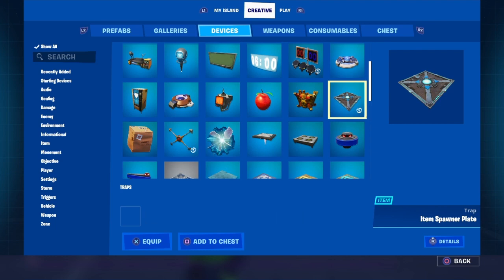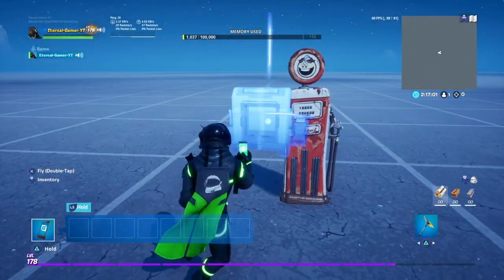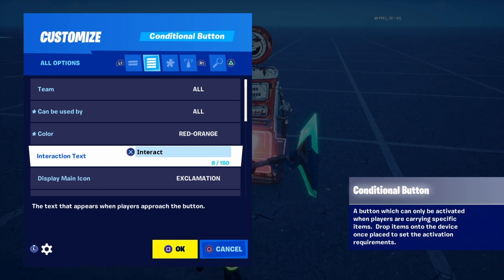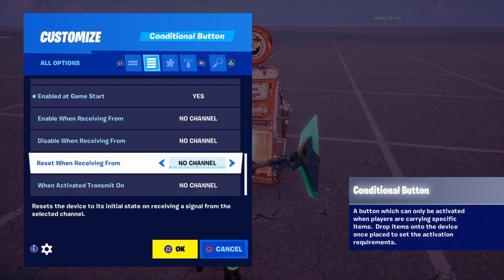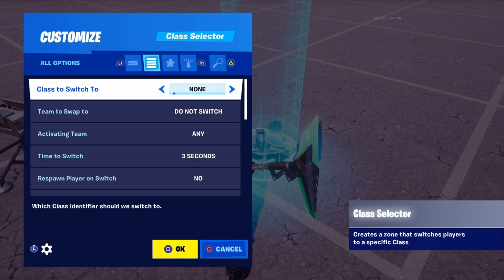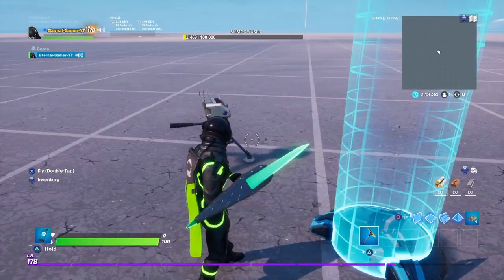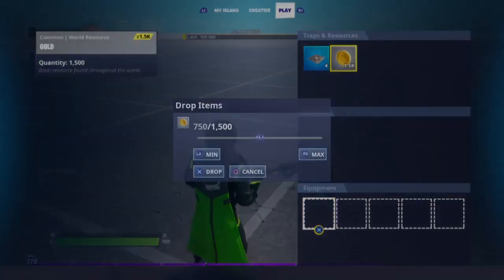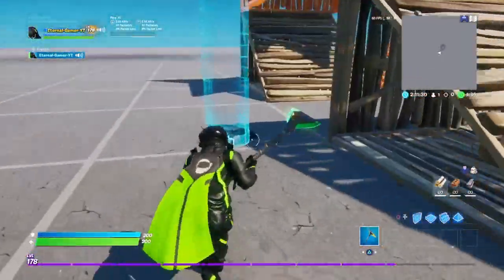Fortnite Creative Tutorial How To Make Perk Machines